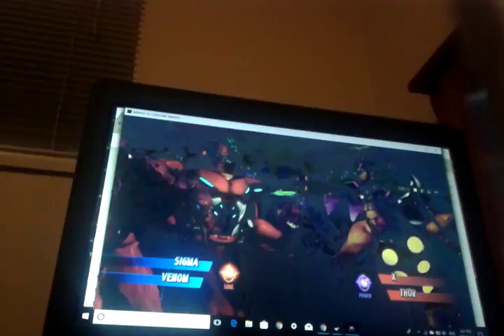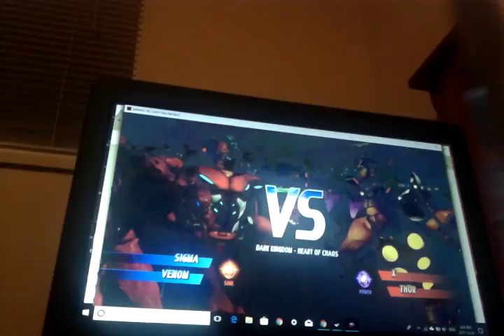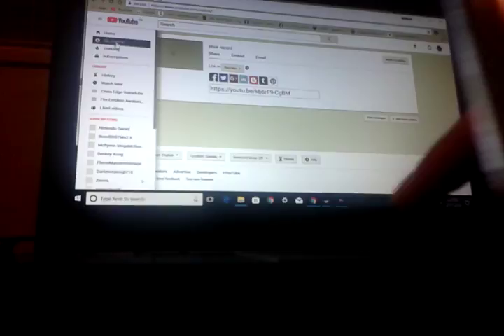How to record games in PC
for FlameMasterInfernape and Sapphy Stars
If you don't know how, watch my video again